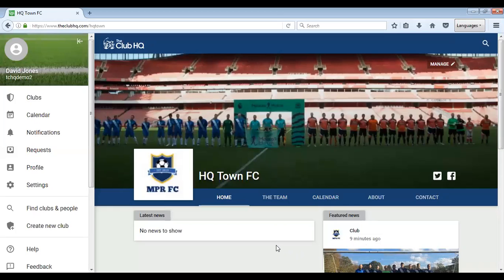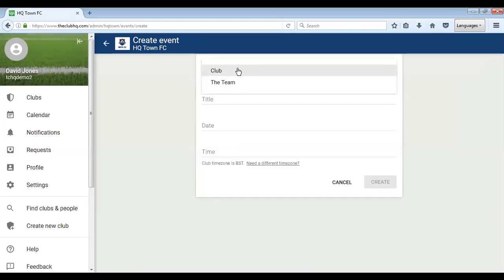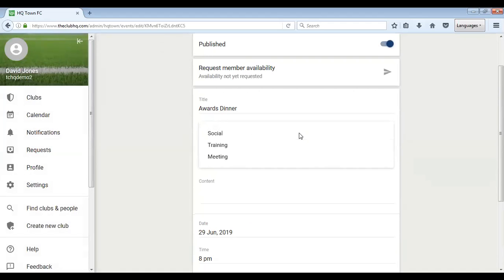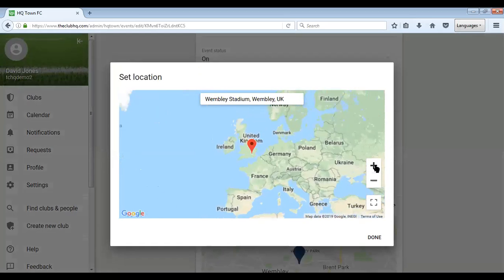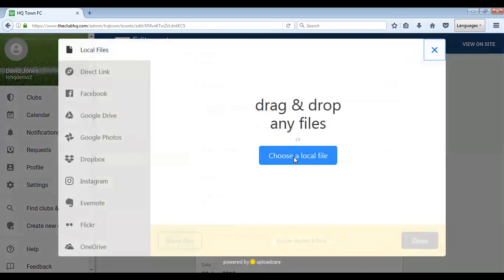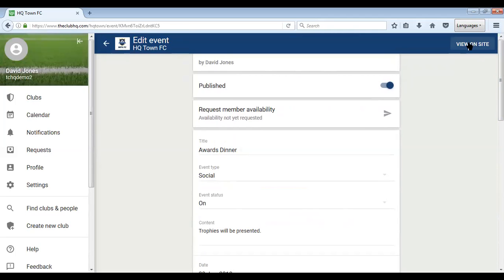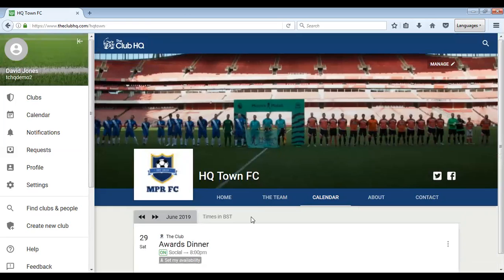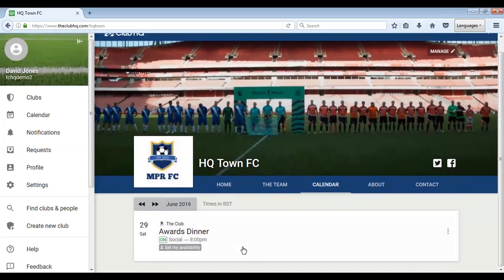4 Creating an Event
How to create an event on theclubhq.com